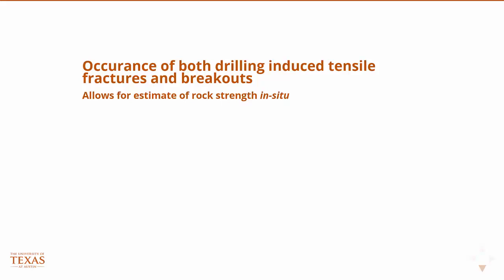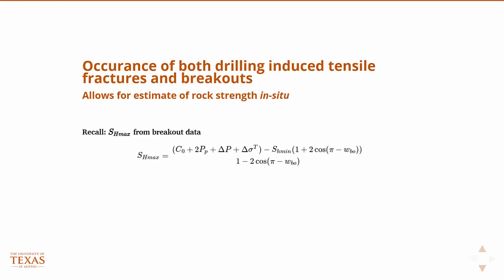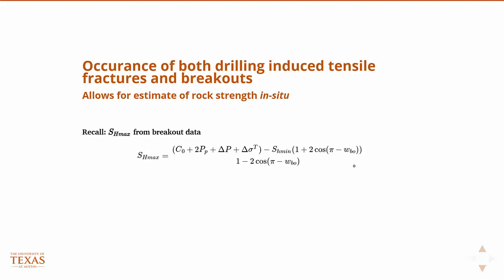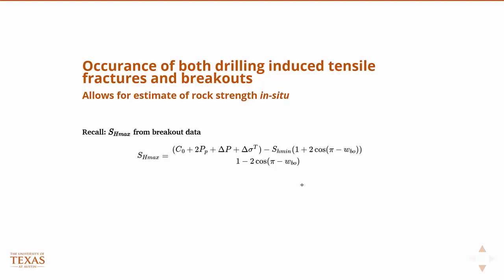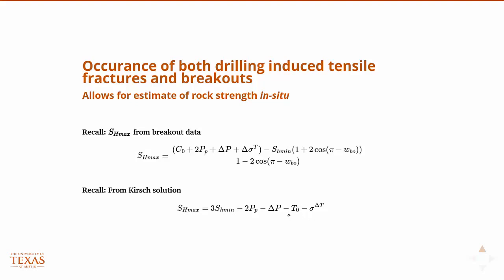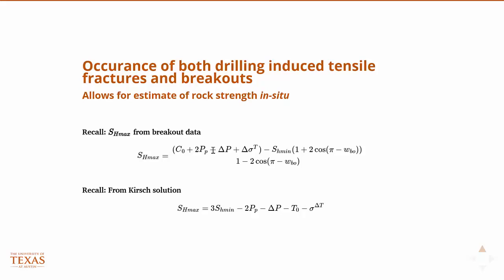Tensile Fractures and Breakouts, Reservoir Geomechanics, Geology course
Occurrence of both drilling induced tensile fractures and breakouts

Allows for estimate of rock strength in-situ